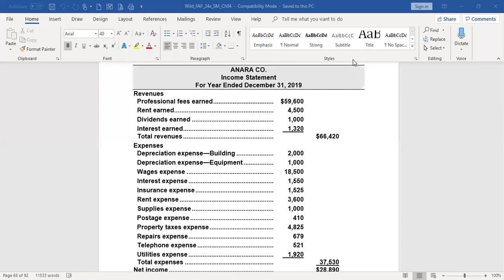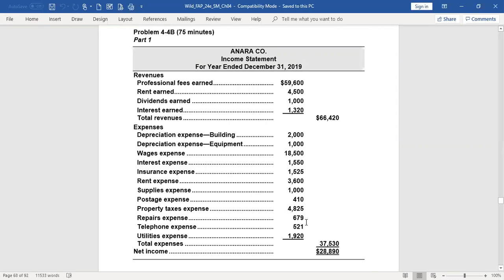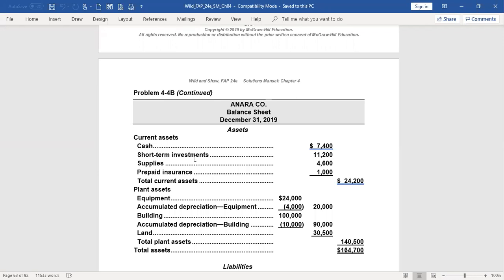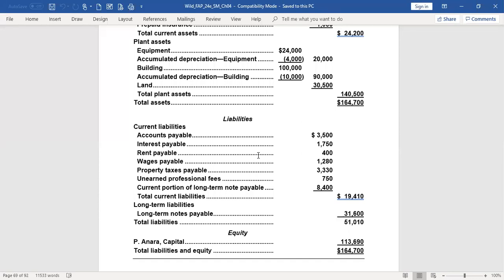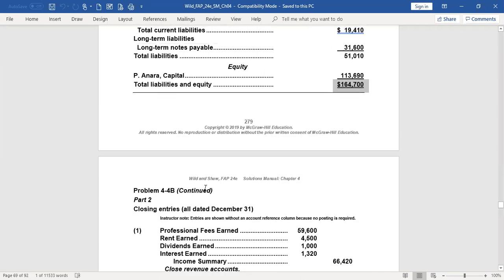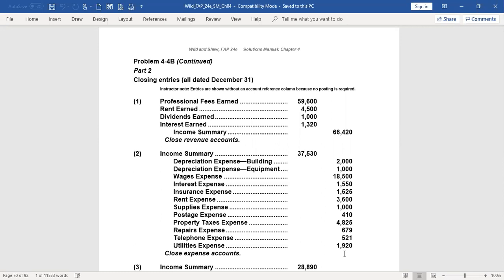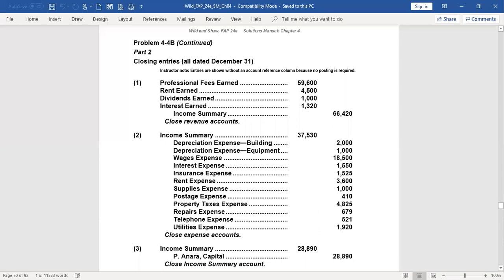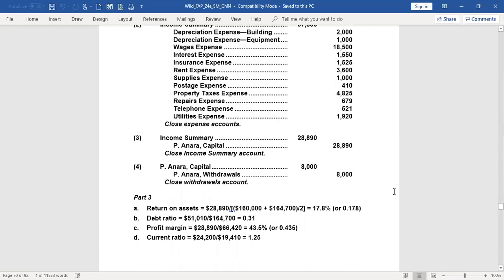ACC 111 Chapter 4 problem fa19 ldunn